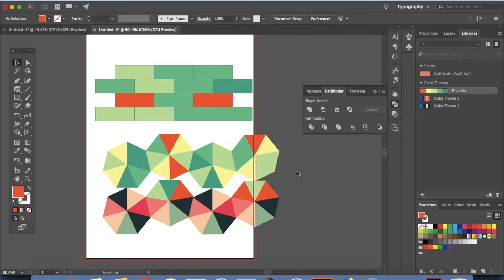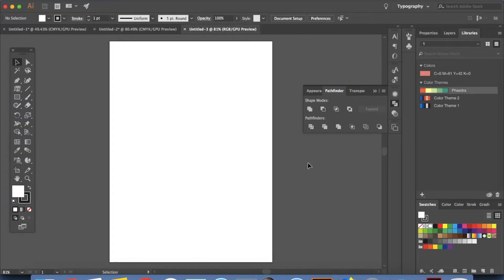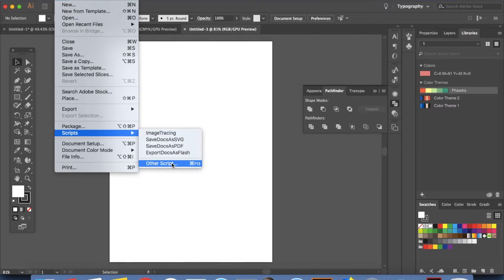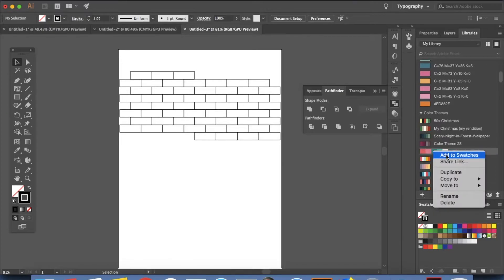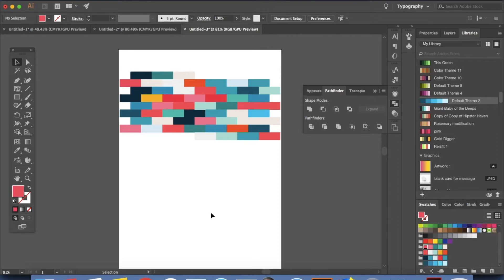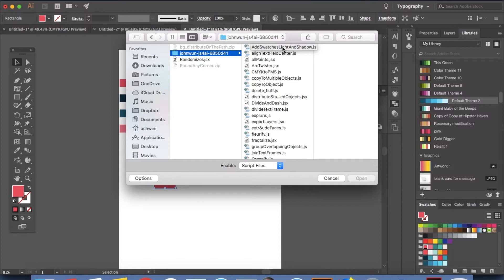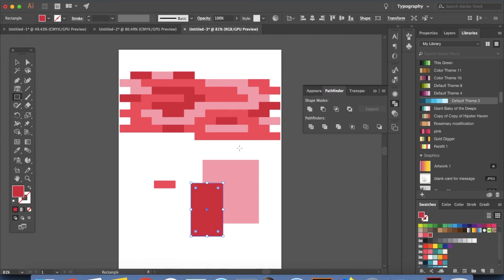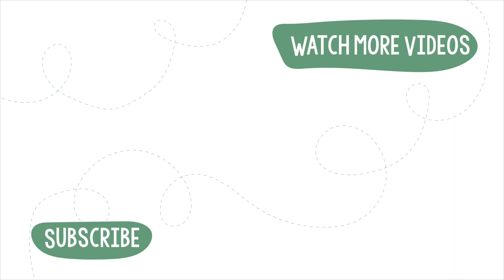All About Adobe Illustrator Scripts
Illustrator scripts are bits of code written in java script, apple script or VBscript, which help us perform certain tasks in a much quicker way. You can find a lot of free illustrator scripts online, and there are some paid ones as well.

In this video we will discuss:
Where to find these scripts?
How to use them?
And see some scripts in action.

Scripts:
Randomizer script

Light and dark color generator (click on ‘zip file’ to download)
The script I mentioned in the video is ‘AddSwatchesLightAndShadow’